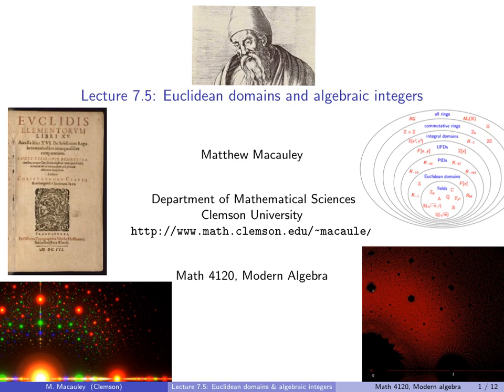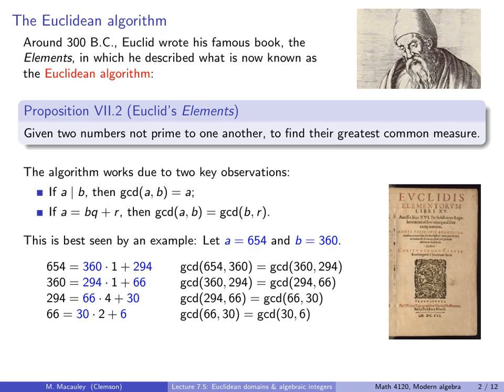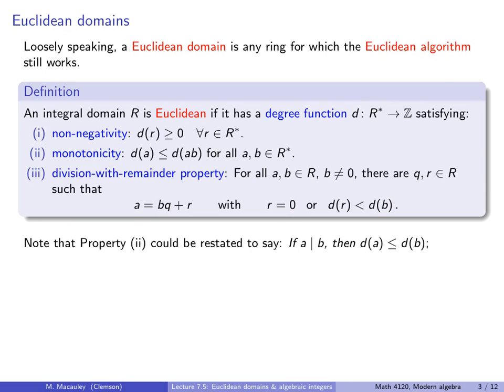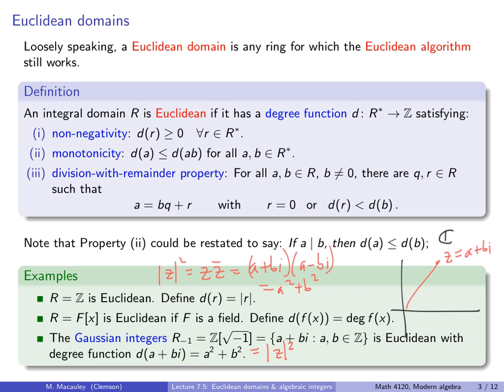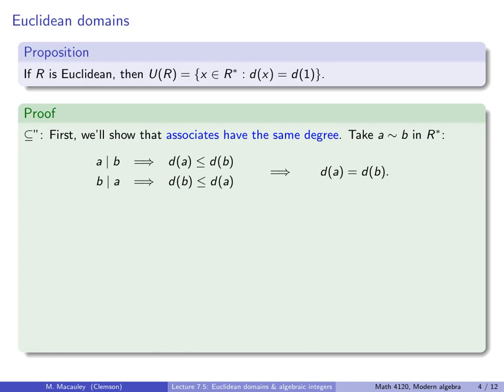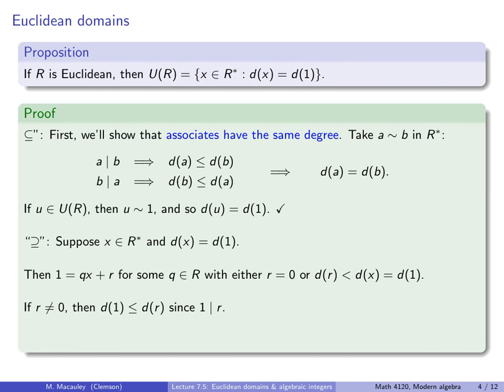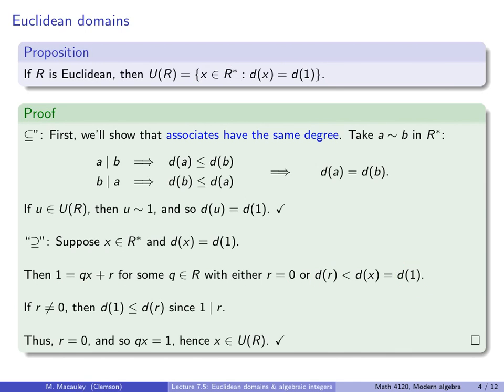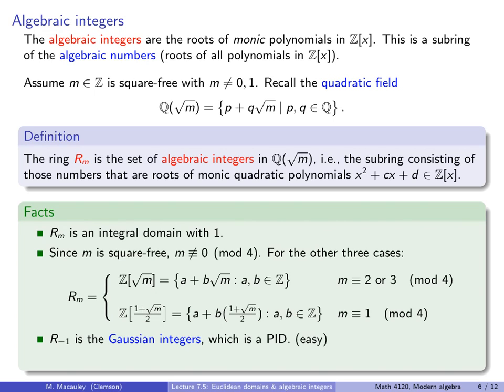Visual Group Theory: Lecture 7.5: Euclidean domains and algebraic integers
Around 300 BC, the Greek mathematician Euclid found an algorithm to compute the greatest common divisor (gcd) of two numbers. Loosely speaking, a Euclidean domain is a commutative ring for which this algorihm still works. It is not difficult to show that these rings must be PIDs.  One common example are the Gaussian integers, which are the complex numbers with integer coefficients. A generalization of this are the algebraic integers, which is the subring algebraic numbers that are roots of monic polynomials in Z[x]. We are particularly interested in those that are contained in quadratic extension fields of the rationals, Q. In this lecture, we analyze these rings, and try to understand which are Euclidean and which are PIDs. Both of these complete classifications are still open, but we review what is known. We conclude with several pretty pictures of algebraic integers in the complex plane, and a updated diagram showing the relationships between the types of rings we've seen so far: fields, Euclidean domains, PIDs, UFD, integral domains, and commutative rings, and how they fit together.